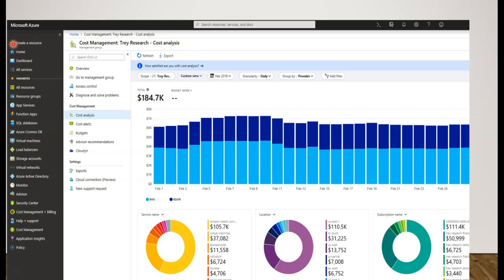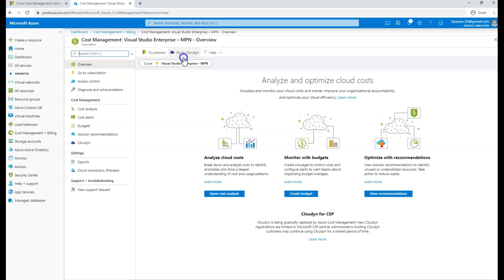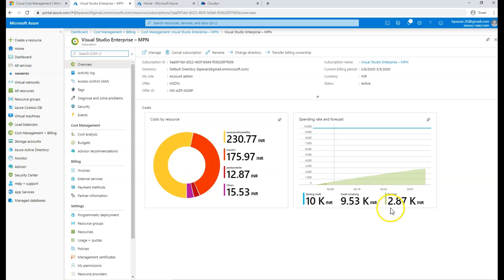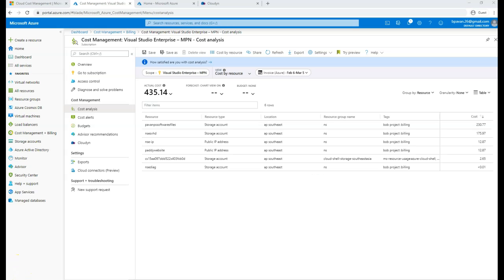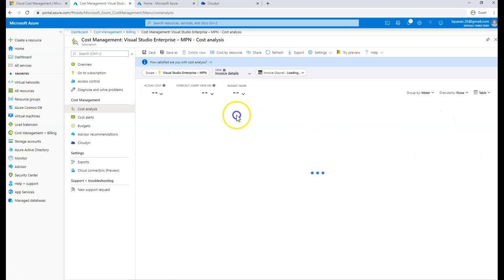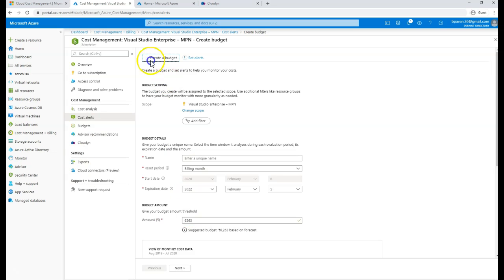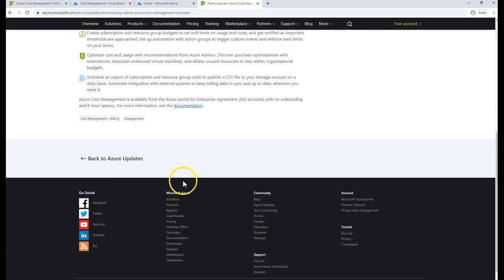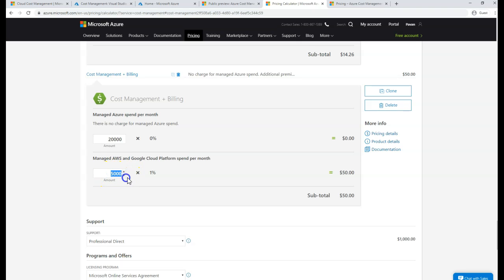Learn azure cost management and billing in 10 minutes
learn azure cost management and billing
learn how to reduce Azure Cost Management